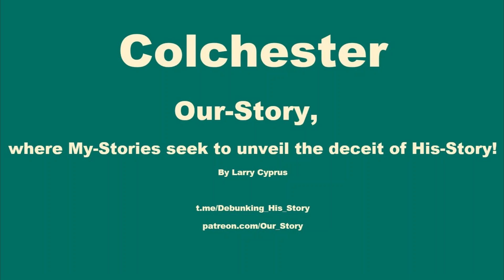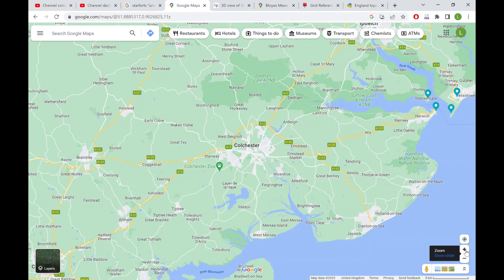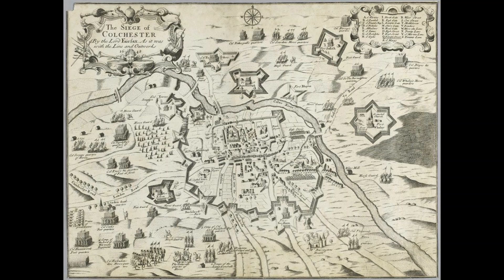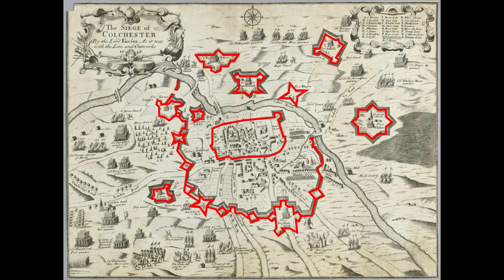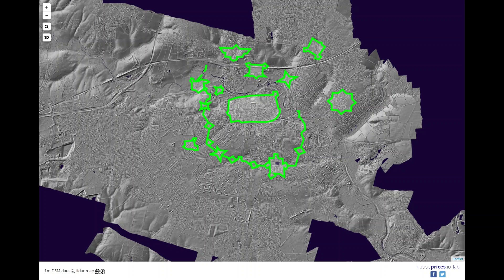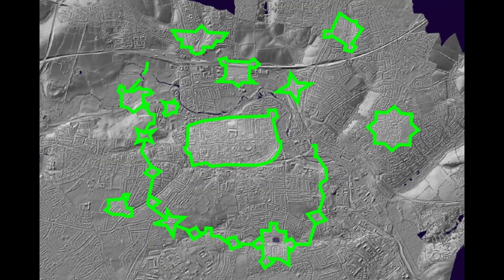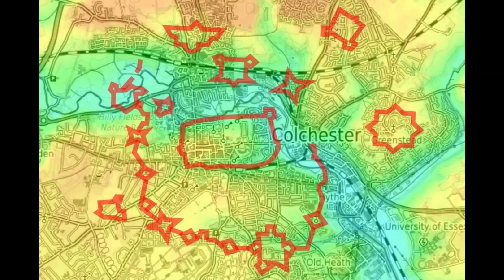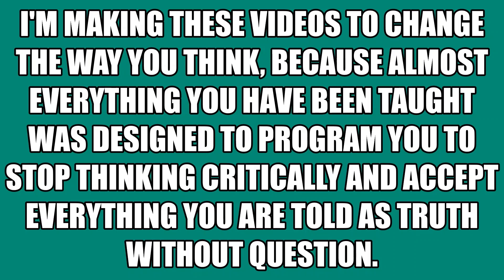VideoShort - Colchester 3D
Colchester in Essex is surrounded by Forts!

If YouTube has brought you here, then I suggest you watch my other videos first, as there is a logical sequence that has brought me to this point, and I cover some key facts that you may not be aware of.

The series will eventually lead on to touch just about every aspect of our lives today.

There are a couple of other playlists with videos from other YouTube contributors that I found interesting and relevant to my stories presented here.

Thanks